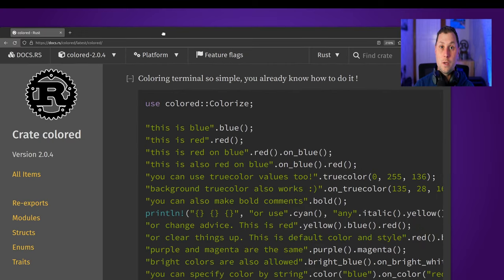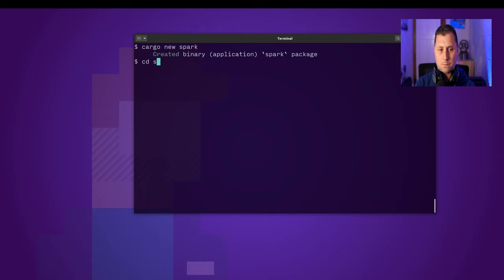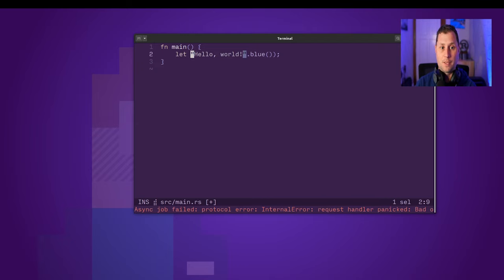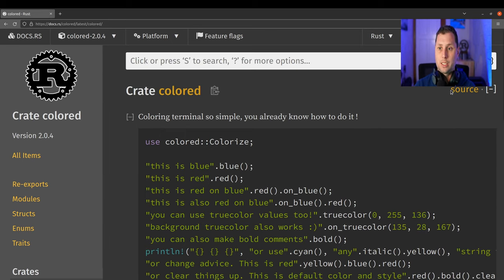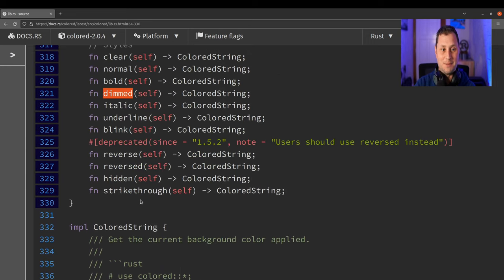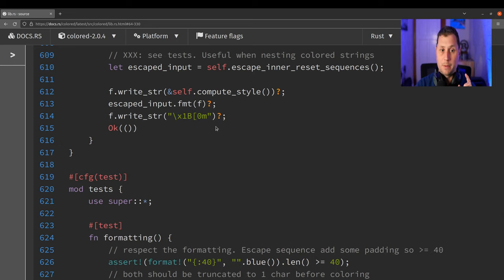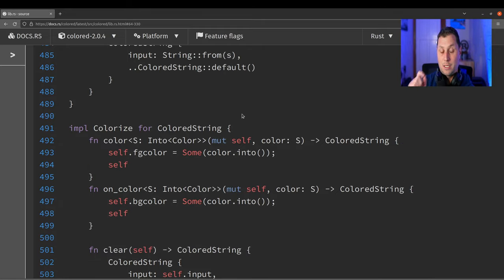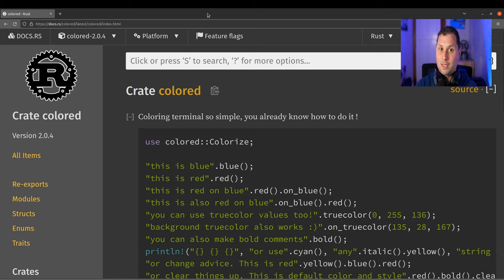Extend Rust's standard library however you choose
Rust is a statically typed programming language. This means that its data types are significantly more constrained than some other programming languages. Rust provides a neat way around this however, its traits system.

This video shows you how the colored crate puts this to good use so that you can do the same in your own projects.

Timeline

00:00:00 Welcome and introduction
00:01:07 Demonstration
00:03:57 Inspect the colored crate's source code
00:05:54 Deref  and Display
00:07:30 Implementing your traits for standard library's type
00:08:30 Wrap up